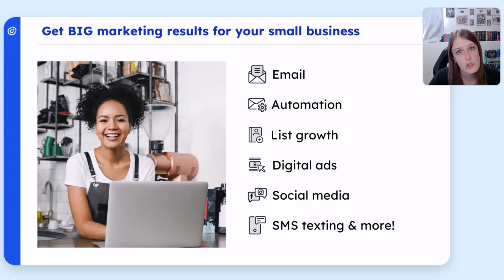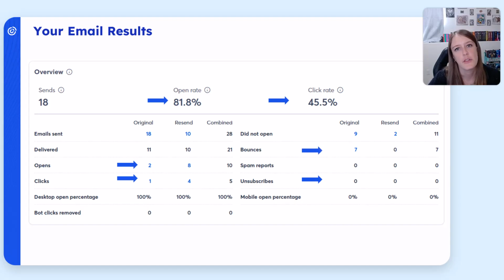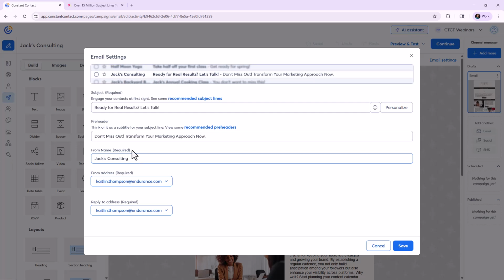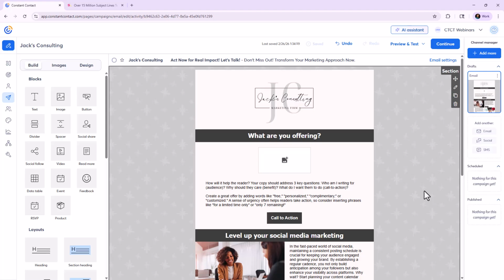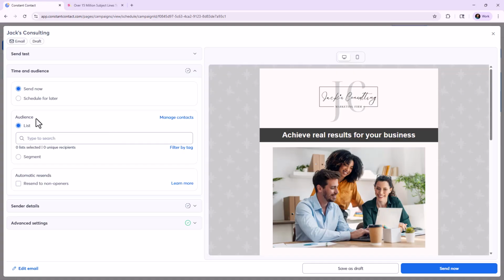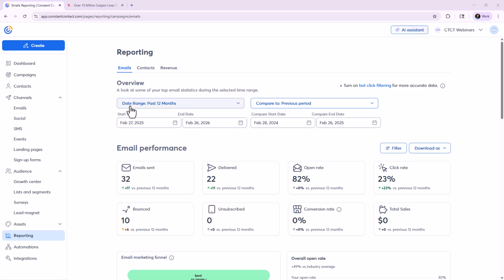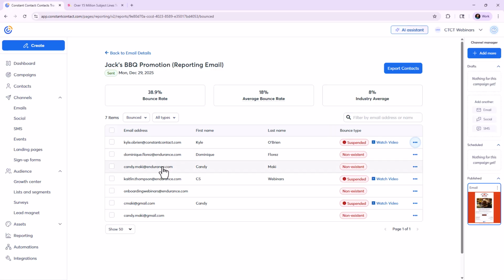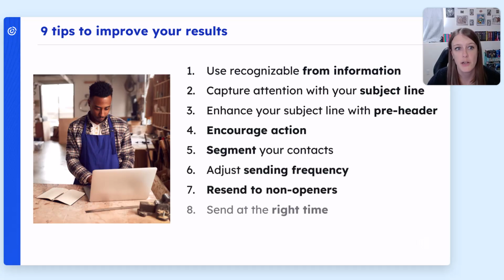Quick Simple Tips to Improve Your Email Results in Constant Contact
As a small business marketer, we know you’re busy. You don’t have time to send email campaigns that don’t get results. It’s not enough to just send an email and hope they open it.

In this webinar, we cover how to be strategic with your Constant Contact reporting and provide 9 actionable tips to improve your open rates and click-through rates.

More specifically we cover:

0:00 - Introduction & Webinar Overview
5:19 - Decoding Your Metrics
13:59 - Demo: Building a Results-Driven Email
15:09 - Tip 1: Recognizable From Names & Authentication
18:25 - Tip 2: Capturing Attention with Subject Lines
22:22 - Tip 3: Maximizing the Impact of Preheader Text
23:50 - Tip 4: Creating Content That Drives Action
30:45 - Tip 5: Strategic Audience Segmentation
34:16 - Tip 6: Finding the Perfect Send Frequency
37:03 - Tip 7: Using Resend to Non-Openers
38:20 - Review Constant Contact Reporting Page
42:54 - Tip 8: Analyzing Reports for Best Send Time
44:28 - Tip 9: Maintaining List Hygiene (The Bounce Review)
47:37 - Common Questions
52:59 - Final Wrap-up